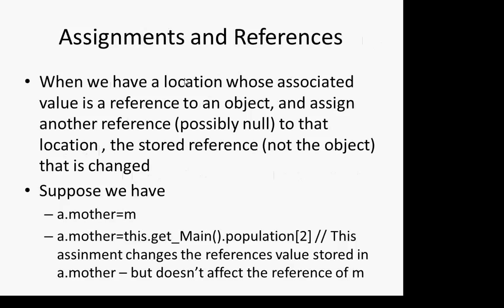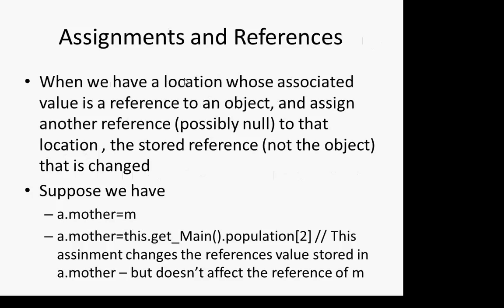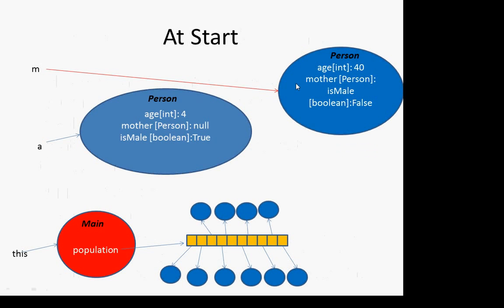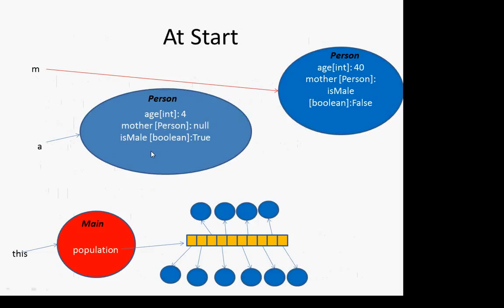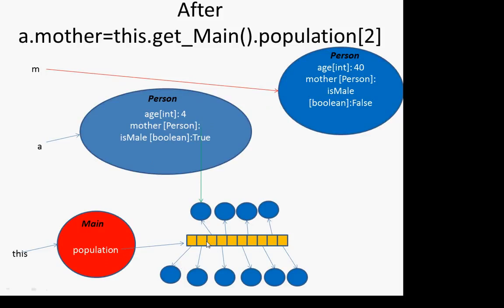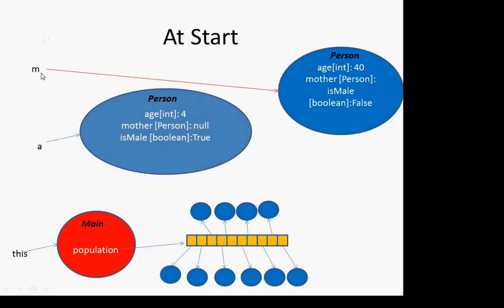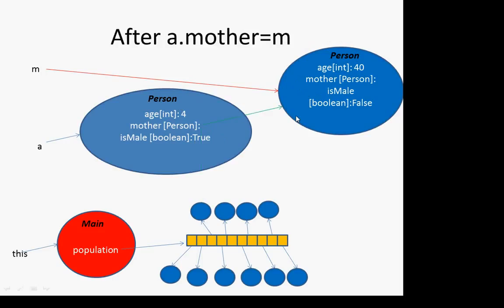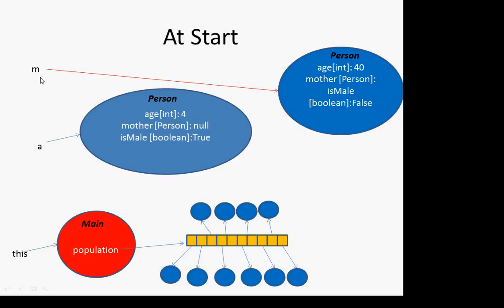Outputting, Values, Expressions and Variables Nugget 26Assignments and References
Original Video Title:Outputting, Values, Expressions and Variables Nugget 26Assignments and References